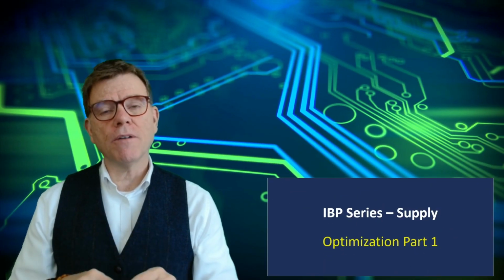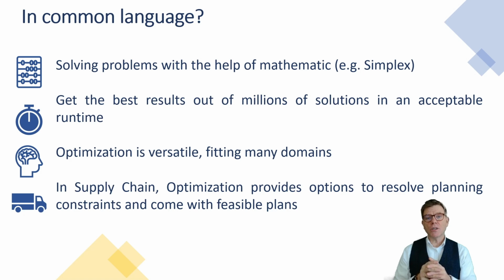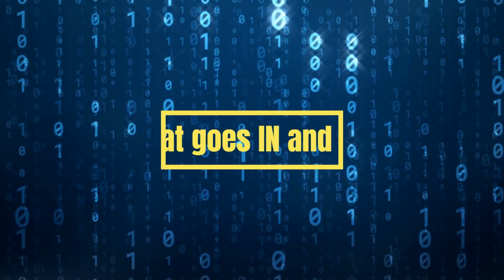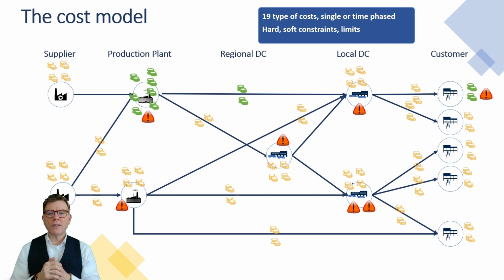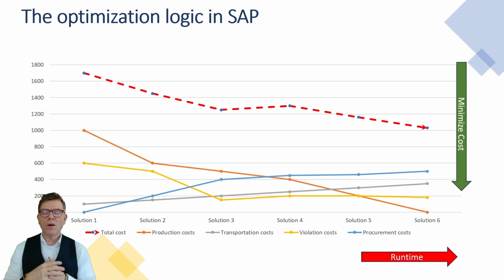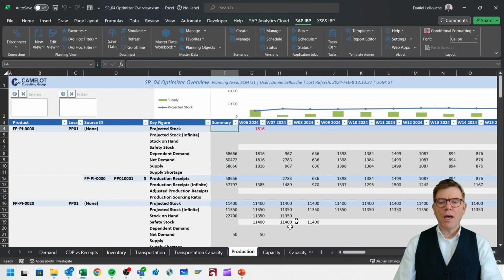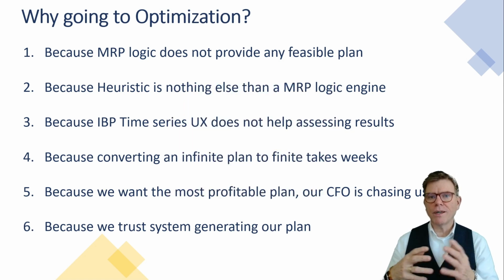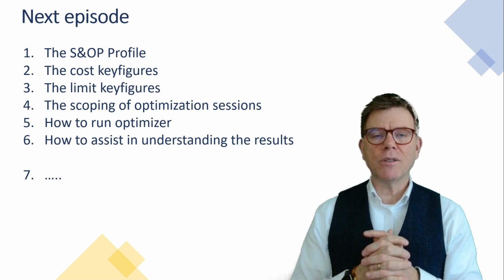Let's go discover the SAP Supply Chain Optimization proposition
This episode is the 1st of 5 episodes only focusing on optimization in SAP . I discuss about the concept of optimization in easy terms, what is required, why should you go or not!

00:00 Hello
00:25 The episodes
01:30 The theoritical definition
02:05 The definition in easy terms
03:00 The IT options
04:05 The trunk is opened
05:03 In and Out
06:00 The 3 models
09:04 The objective function
10:05 The demo in Excel
14:32 Let s go for it
15:30 Let see
16:45 Summary & Next steps